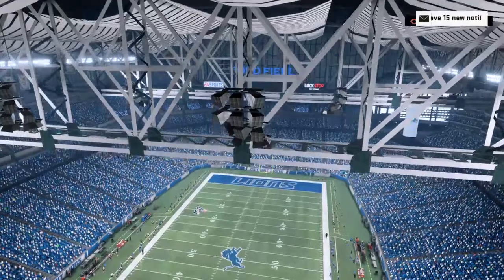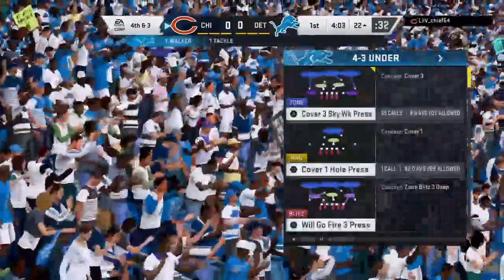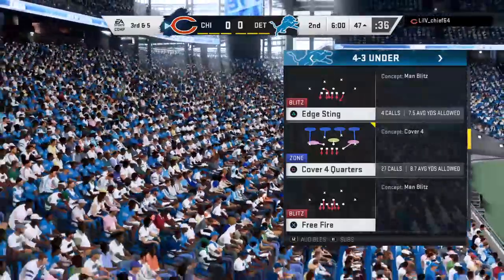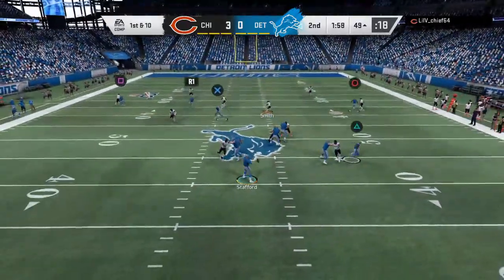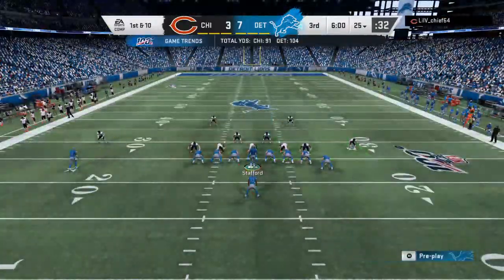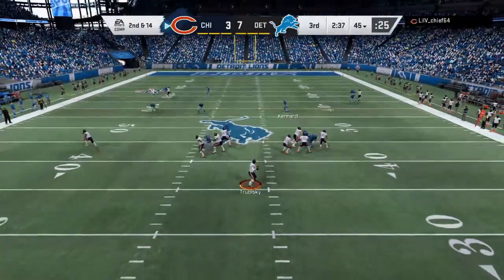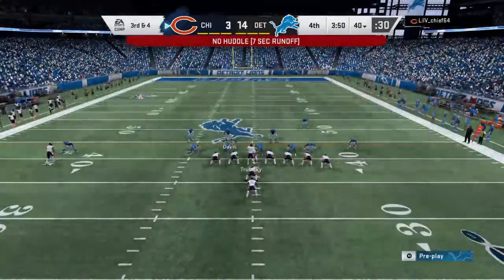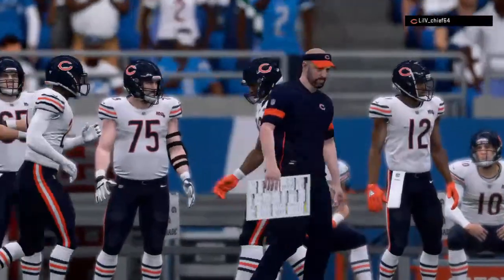H2H Defjam669 vs. LilV_chief64